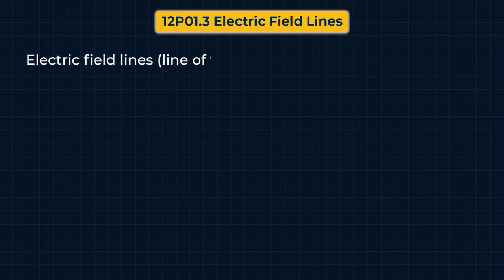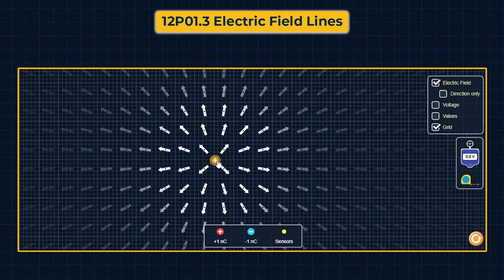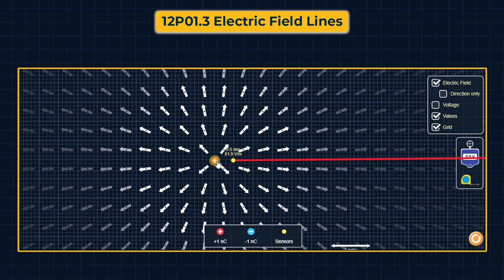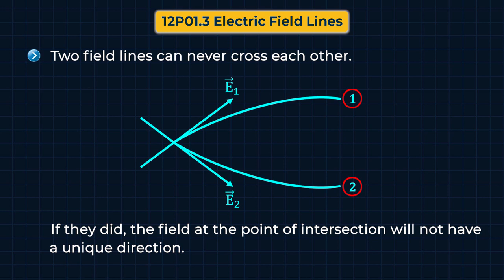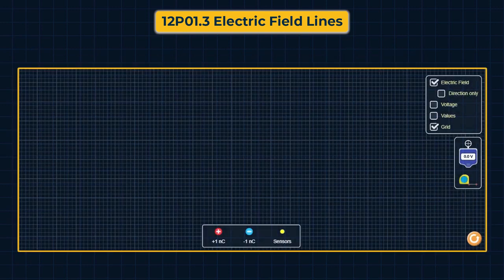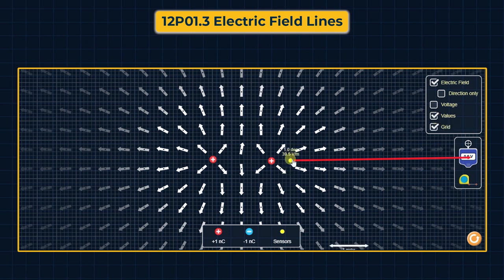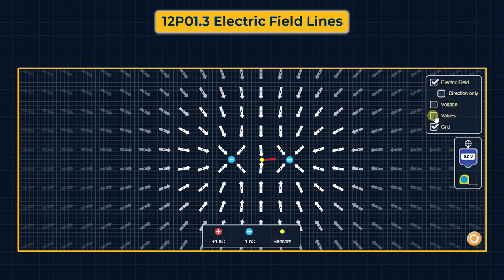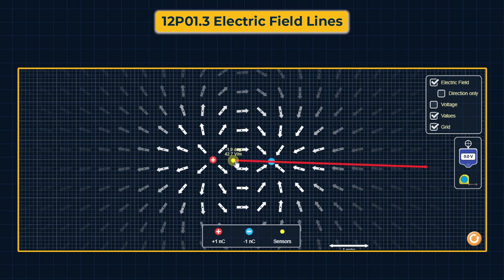12P01.3 CV3 Electric Field Lines